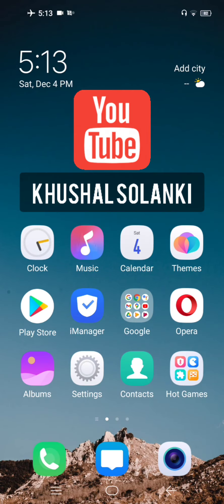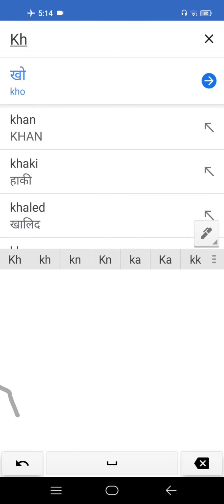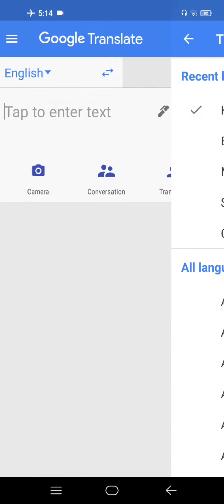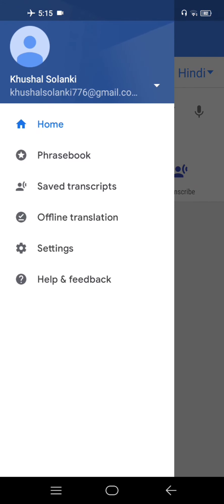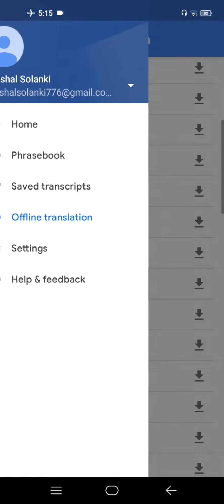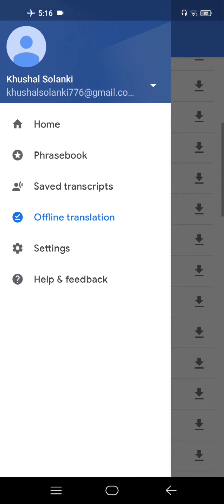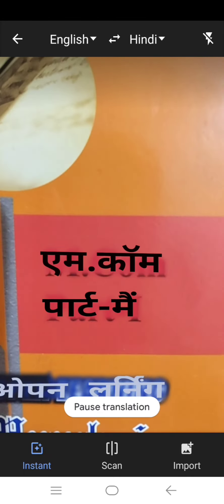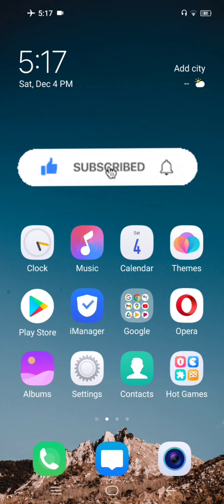How To Use Google Translate Tips And Tricks For Beginner's - (2021)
Hello, guys welcome back to my new video tutorial my name is Khushal Solanki BIG JOE in this video I show you how to use Google Translate to complete a video for beginners tips and tricks google's free service instantly translates words, phrases, and web pages between English and over 100 other languages.

• Text translation: Translate between 108 languages by typing
• Tap to Translate: Copy text in any app and tap the Google Translate icon to translate (all languages)
• Offline: Translate with no internet connection (59 languages)
• Instant camera translation: Translate text in images instantly by just pointing your camera (94 languages)
• Photos: Take or import photos for higher quality translations (90 languages)
• Conversations: Translate bilingual conversations on the fly (70 languages)
• Handwriting: Draw text characters instead of typing (96 languages)
• Phrasebook: Star and save translated words and phrases for future reference (all languages)
• Cross-device syncing: Login to sync phrasebook between app and desktop
• Transcribe: Continuously translate someone speaking a different language in near real-time (8 languages)

Permissions Notice
Google Translate may ask for permission to access the following features:
• Microphone for speech translation
• Camera for translating text via the camera
• SMS for translating text messages
• External storage for downloading offline translation data
• Accounts and credentials for signing-in and syncing across devices